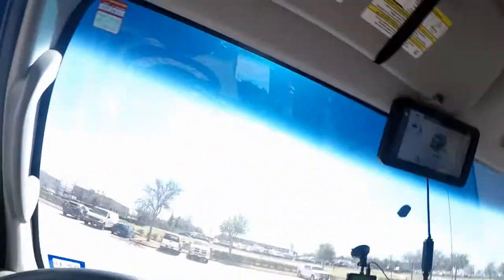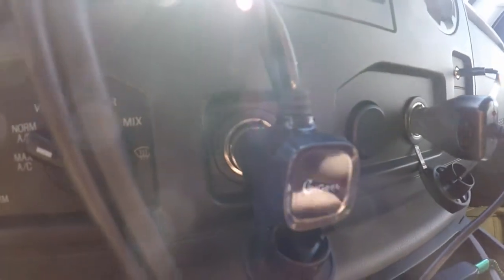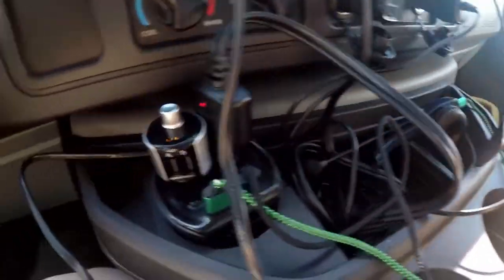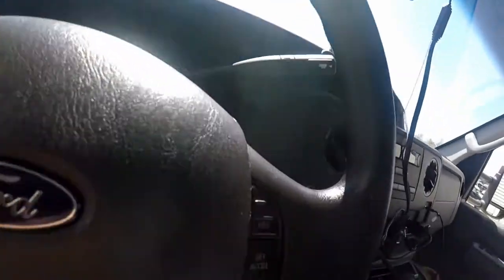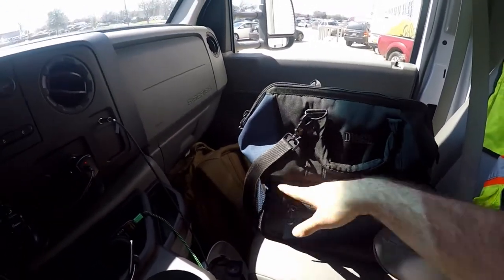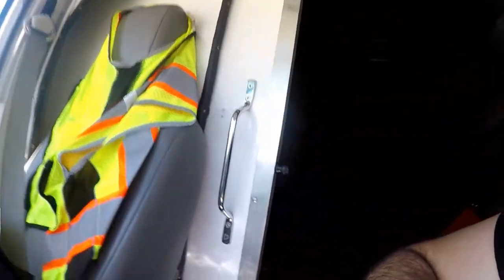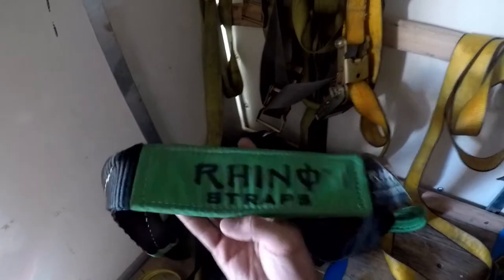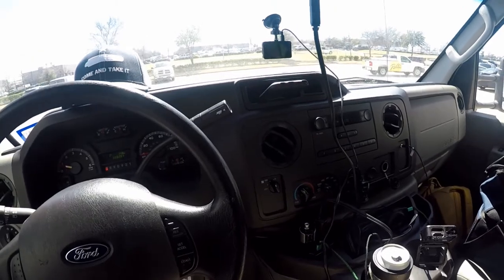Work Truck EDC Tour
This is just a quick tour of my rental truck I am using and some of the tools I use on a day to day basis...Lots of updates coming to this tour in the future as I have a lot of plans for my work vehicles

beardedbandito